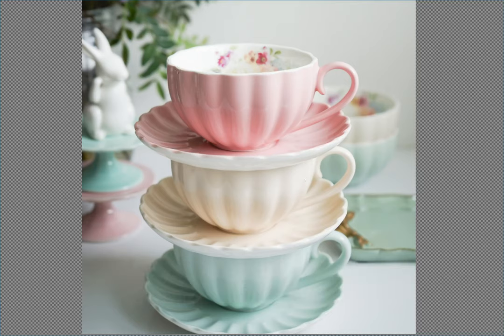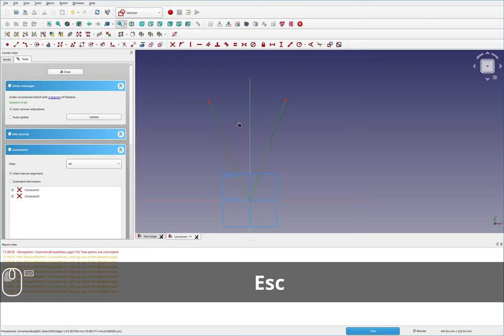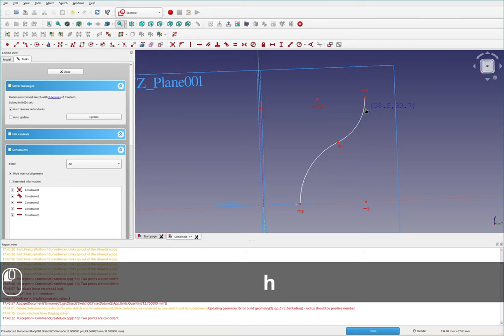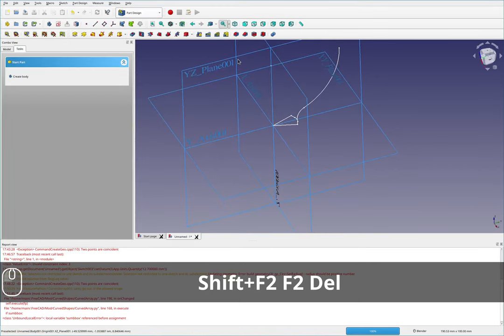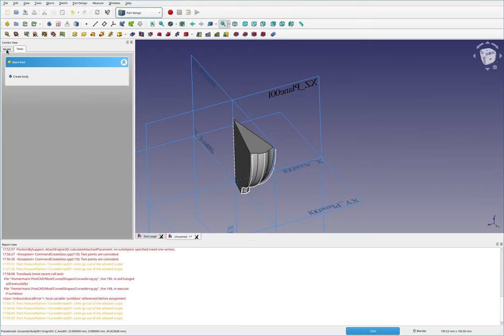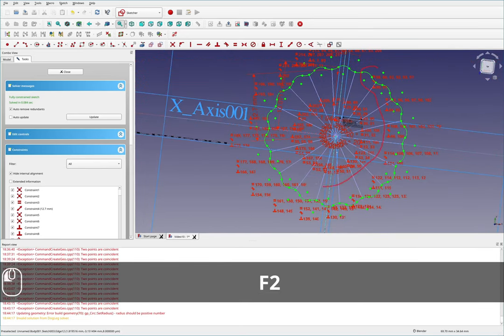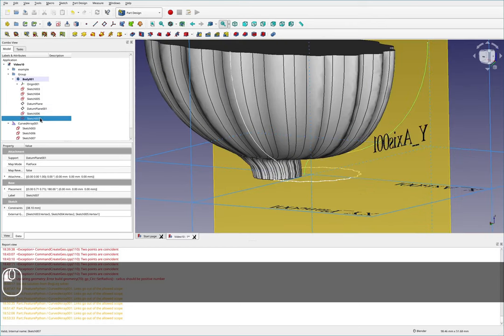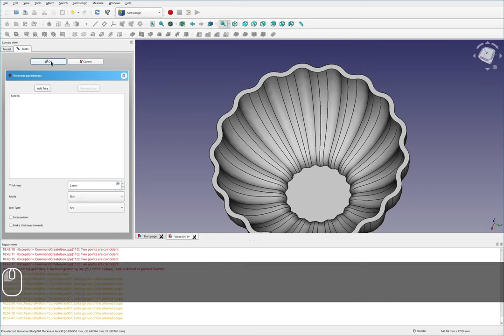[10.1] Teacup - Curved Shapes Workbench Part 1